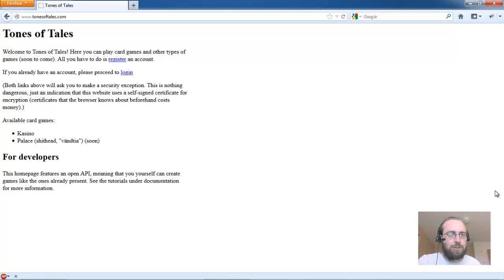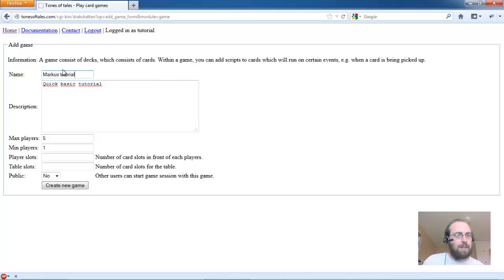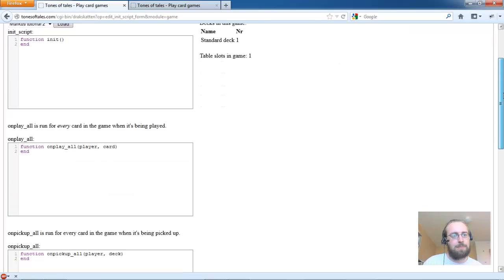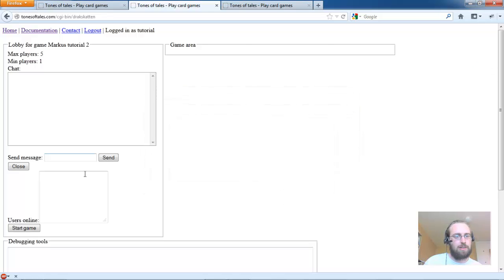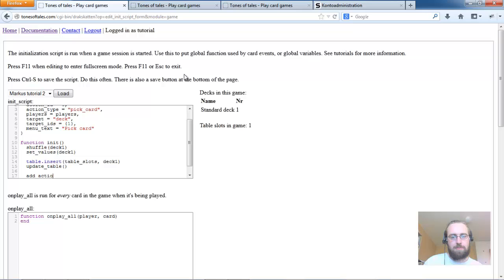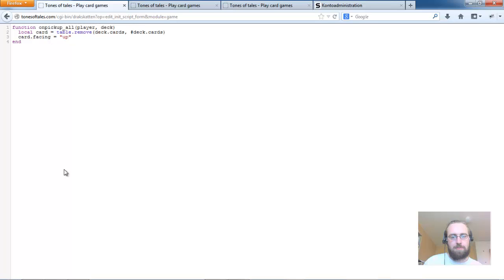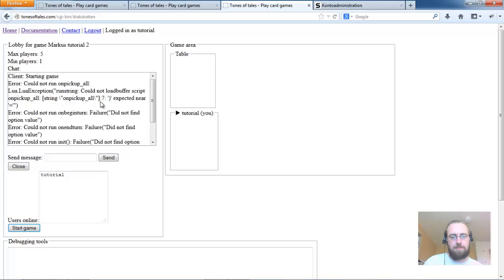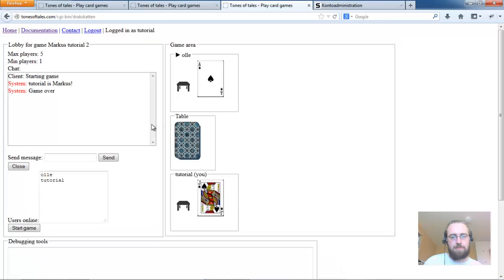[TonesOfTales] Make your own card game, tutorial 1: Markus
Quick tutorial on how to make a simple card game on my home page tonesoftales.com. The home page works as a framwork for card game creation, with scripting in Lua. It's free to register and you're very welcome to join!